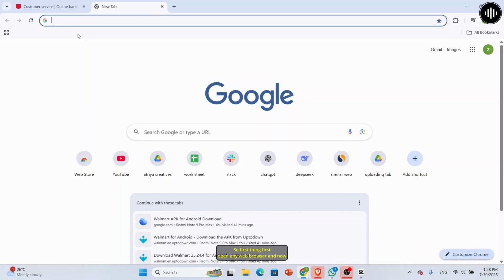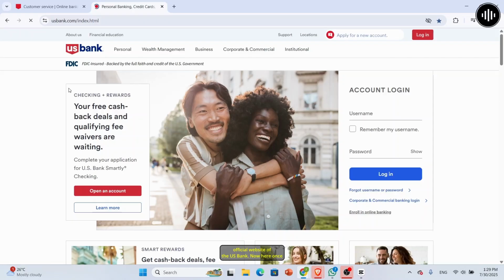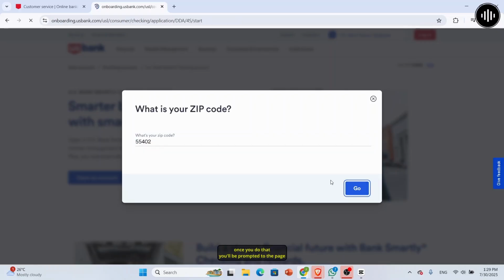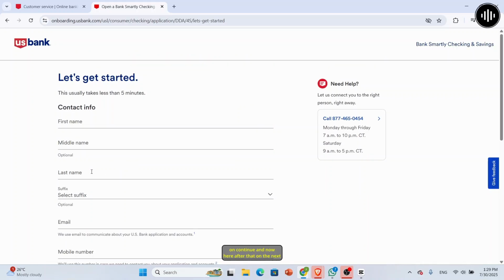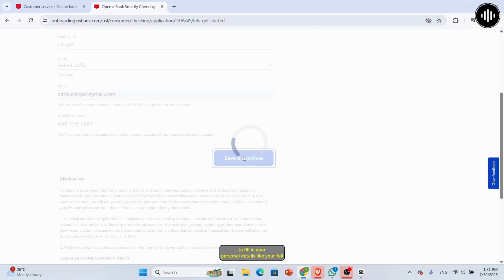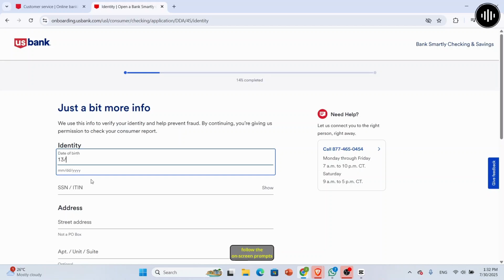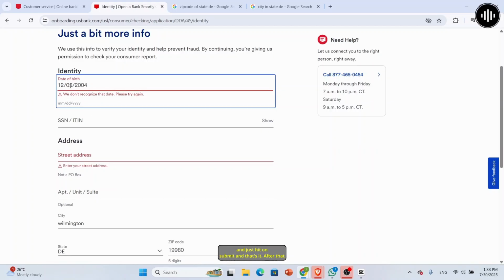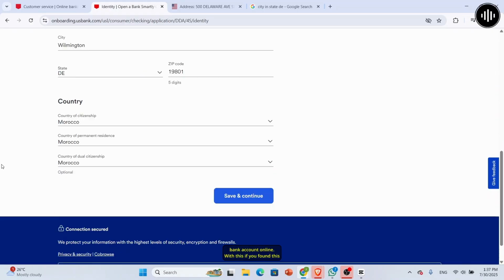How to Open a U.S. Bank Account Online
Want to open a U.S. bank account online quickly and securely? This video will guide you through the steps on how to open a U.S. bank account online with ease. Whether you're asking, "How do I open a U.S. bank account online?" or need help with the online application process, this tutorial has you covered. Learn the steps to create your account and start managing your finances today. Watch now to see how you can open a U.S. bank account online!

Timestamps:
00:00 How to Open a U.S. Bank Account Online
00:06 How Do I Open a U.S. Bank Account Online?

open a U.S. bank account online
U.S. bank account online guide